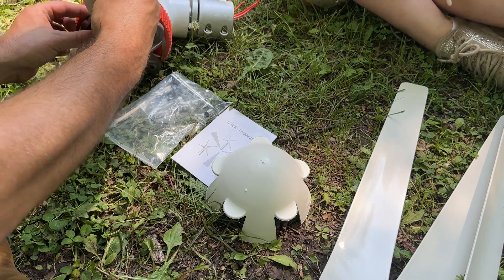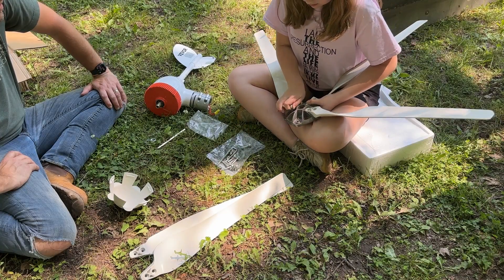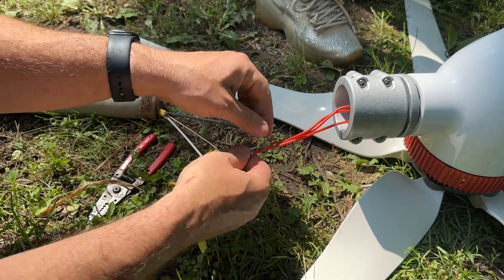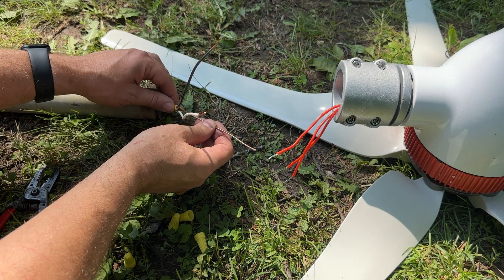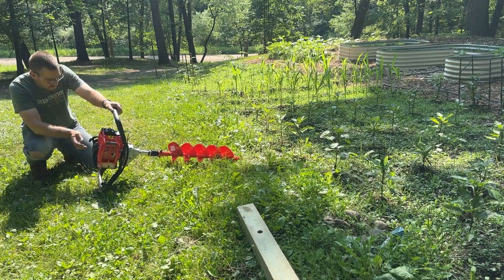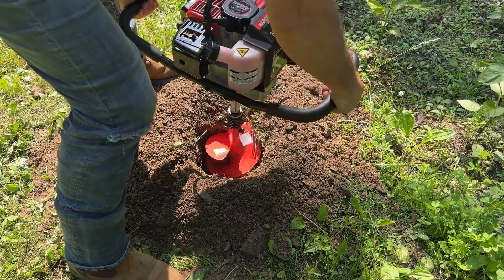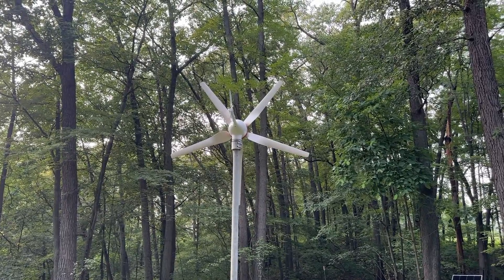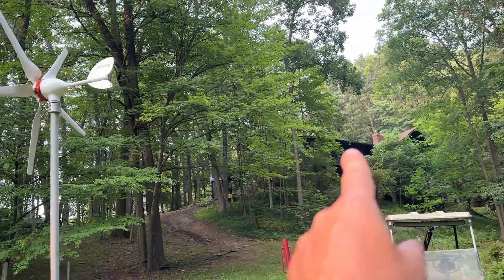Installing And Testing The Vevor Wind Generator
I have wanted to have a couple wind generators setup since we lived on the farm and I finally got my hands on one. Out on the farm I had plenty of wind, but here, I have found, it might be a problem.

Garden Trax Post Hole Digger

Lil' ripper tool
Handy wire strippers